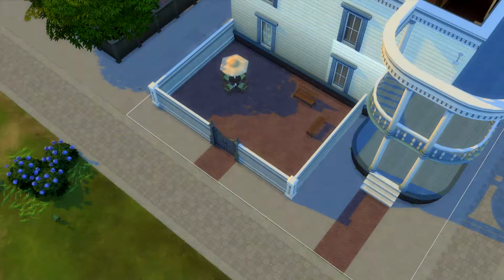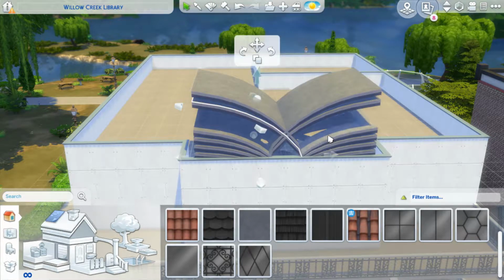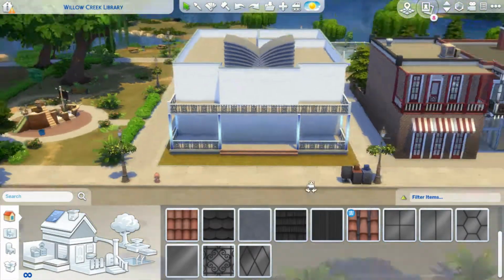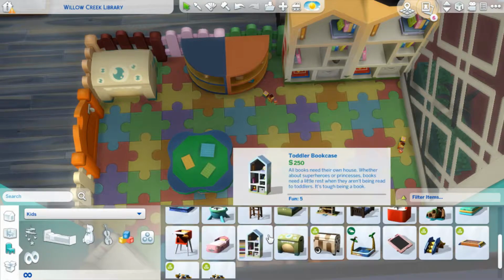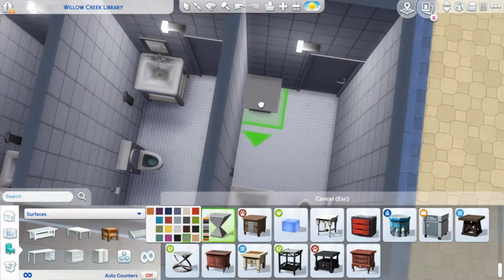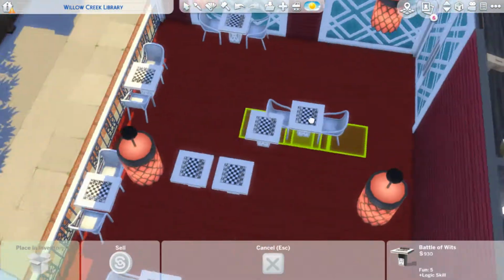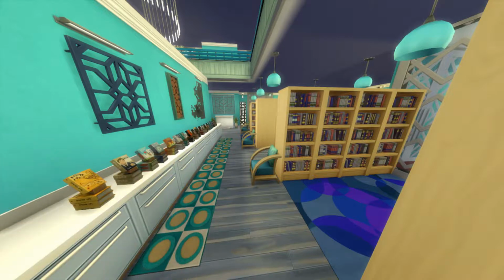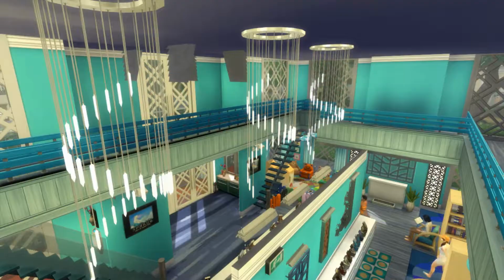Rebuilding Willow Creek library| speed build| No cc| The Sims 4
In this video I head in The Sims 4 build mode to re-Build the Willow Creek library for Jinx Jupiter for a save she is doing. I got a glitch with the lot so had to re-build the whole thing, we talk about how I've learned from Krystal Gamer's video's. The old library build I did, and the new patch ready for Get Famous release on Friday. You can find my old library build further back on my channel.

📌ORIGIN ID kerrysimmer91 or KerryPlays